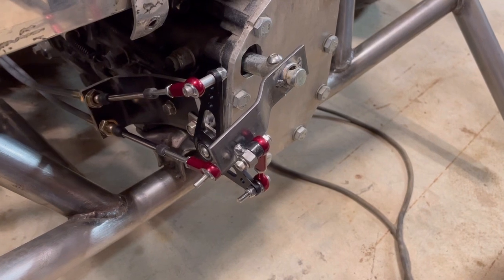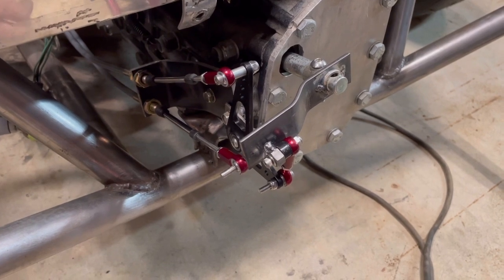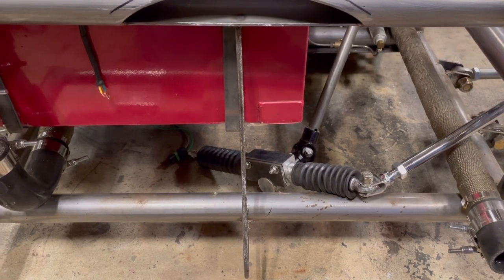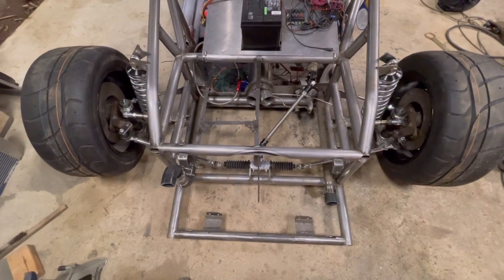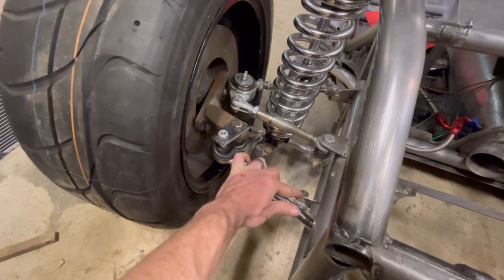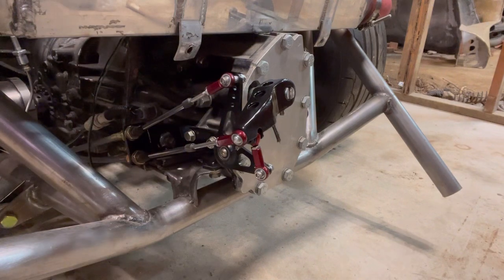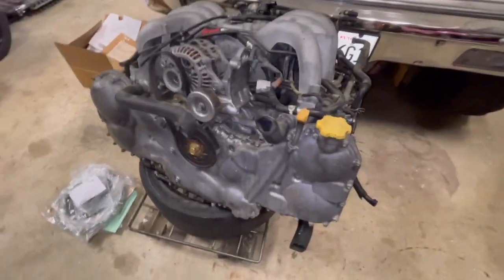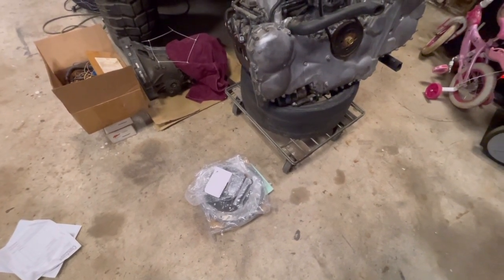Volkswagen bug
In this weeks episode we are getting the bug to be a roller as well as building the shifter and starting on the new customer project

Swirl pot

Radiator overflow

Fuel filter

Fuel filter

Fuel pump

Fuel line clamps

Brass fittings

Rubber fuel hose

Fuel hardline

Ac blower

Ac hose kit

Ac condenser

Hose crimp tool

Brake flaring tool